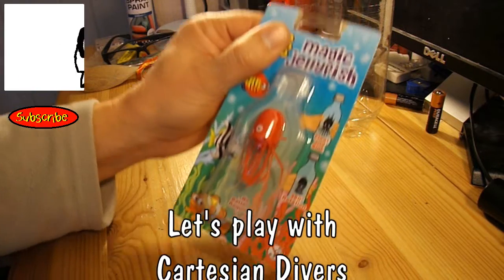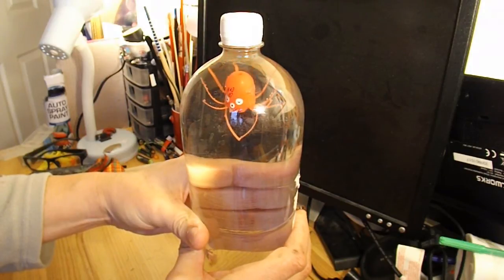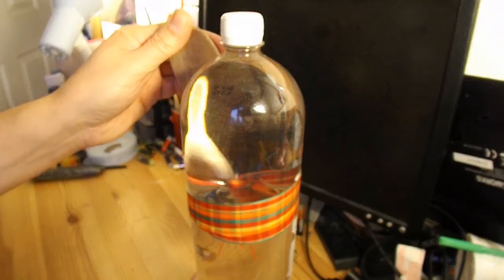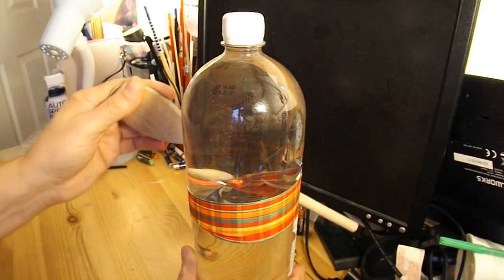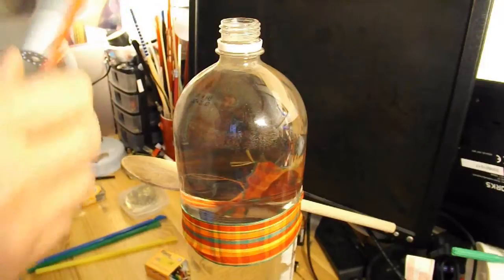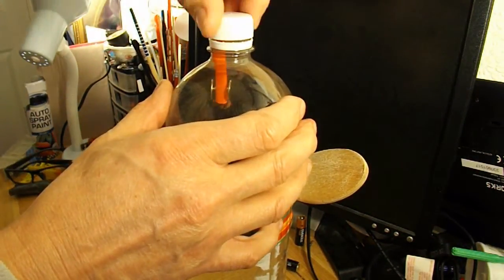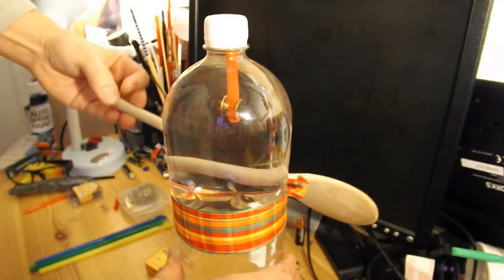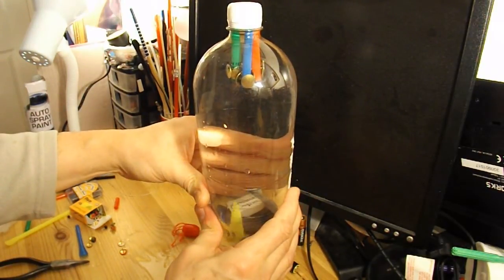Let's play with Cartesian divers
I bought a couple of 'magic jellyfish' (or Cartesian divers) to amuse my grandson. I was disappointed to find they needed a little more strength to squeeze the bottle than my grandson possessed and he couldn't make them float and sink without assistance. I have rigged up a simple tourniquet using a length of ribbon and a wooden spoon to make it easier to operate. I then remembered watching one of Thomas Kim's videos on making a simple Cartesian diver from a drinking straw and some drawing pins so I decided to make some of my own.

Main Components
Drinking straws
Drawing Pins
Pop Bottle
Water

Main Tools
Scissors
Small flame